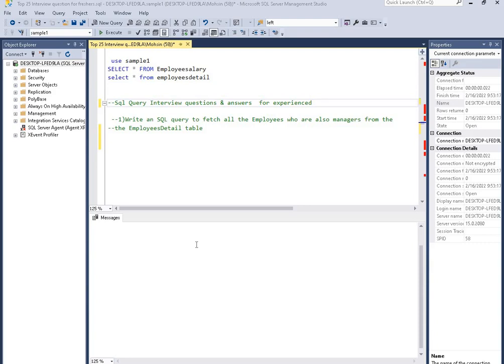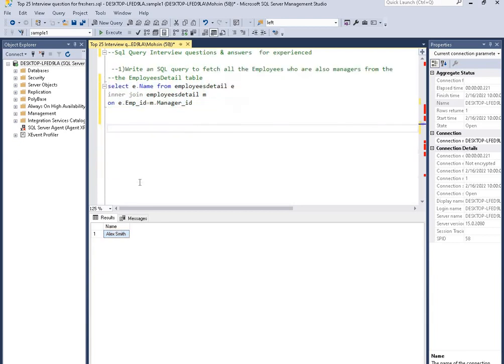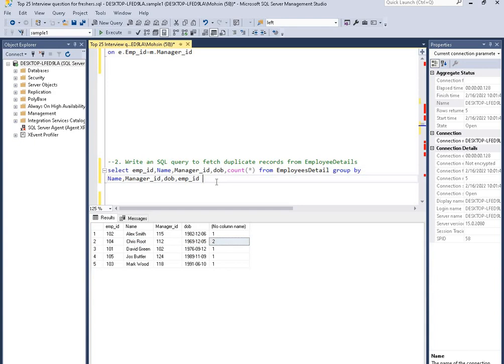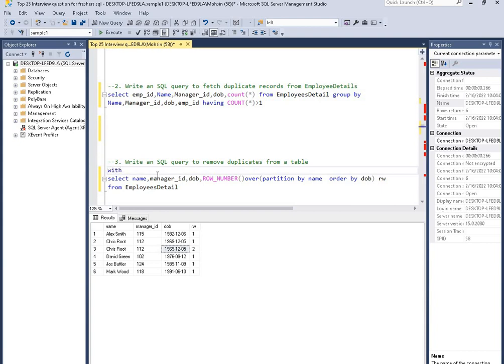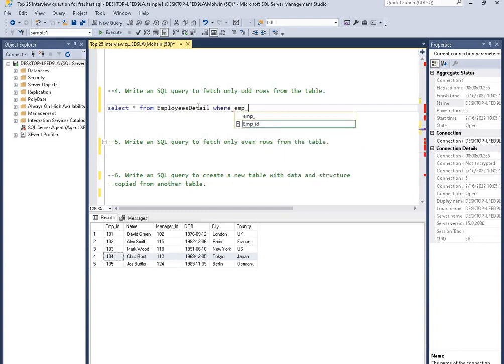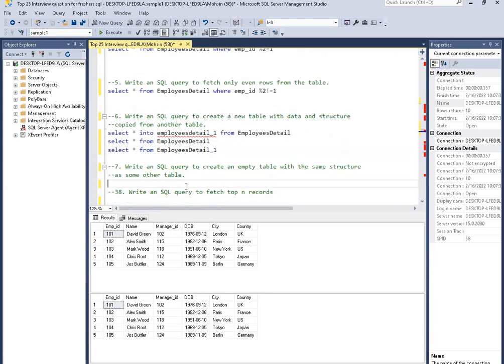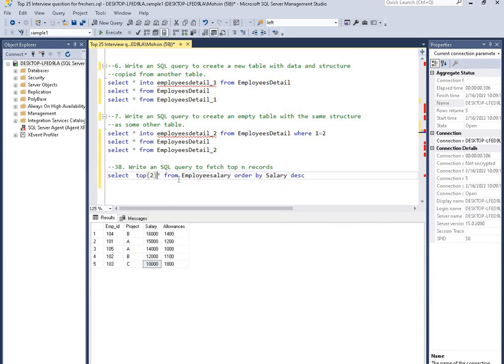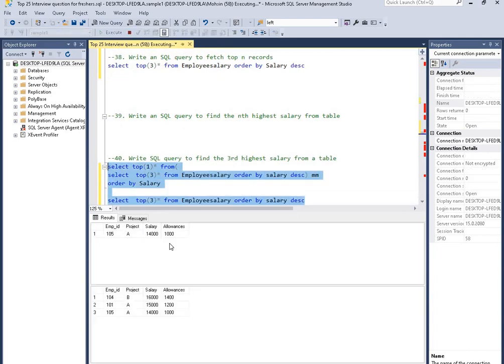SQL: Top 10 Interview question for experience